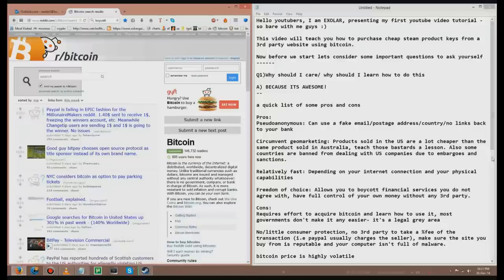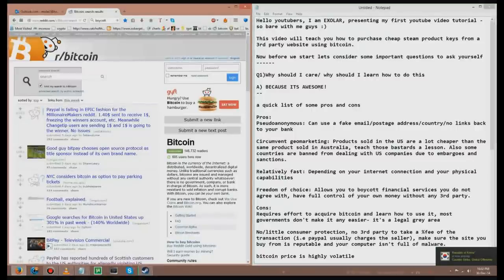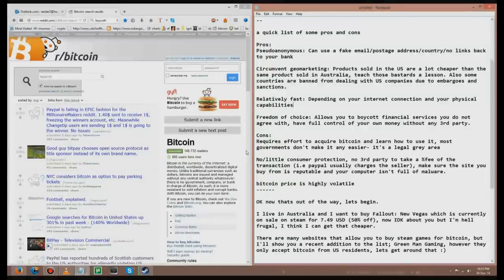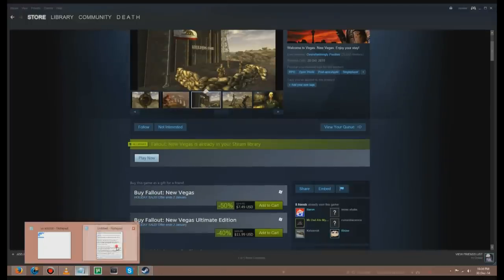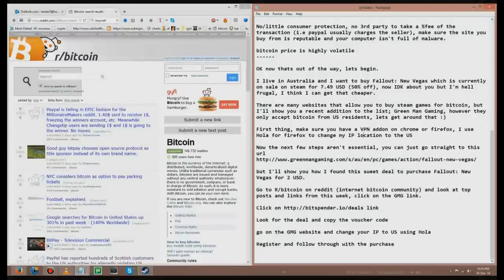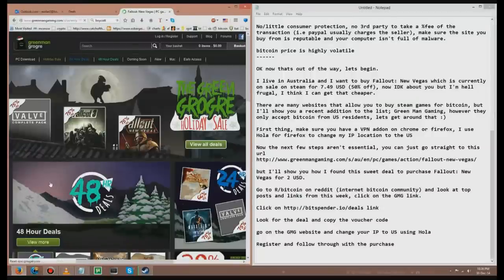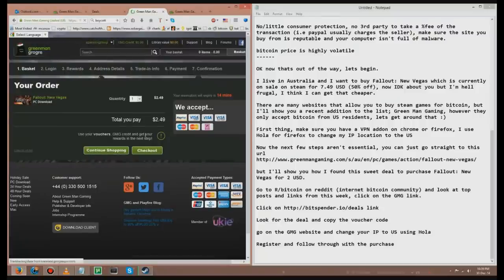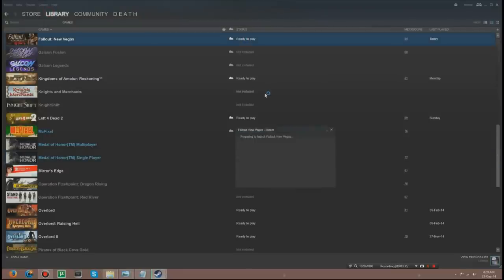Buy steam keys from Green Man Gaming with bitcoin in any country.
I wasn't able to actually buy the product on camera since my bitcoin wallet app was experiencing issues but for my next video if I feel impulsive and want to buy a cheap game, I'll definitely show you how quick it can be to purchase items with the blockchain.info web wallet. I'll probably buy something off humble bundle tomorrow.

(fallout new vegas is now 4 USD as of 31/12/14)

Voucher: WINTER-SALE20-GROGRE

skip to 5:10 if you already have a GMG account